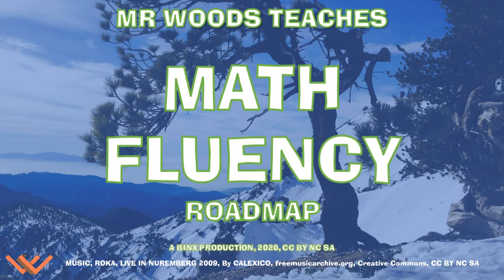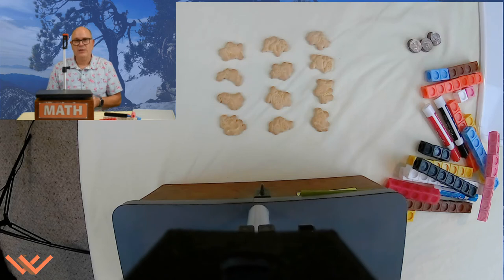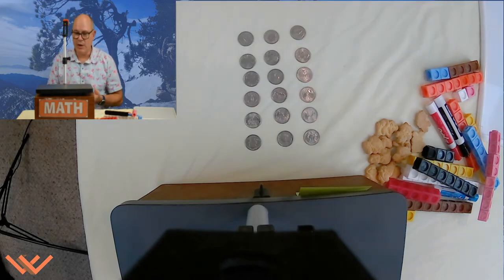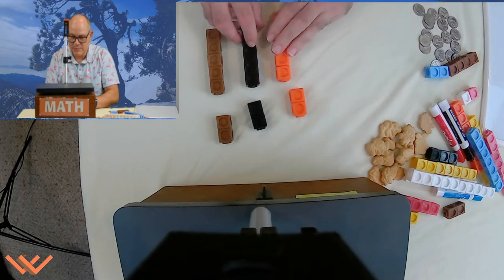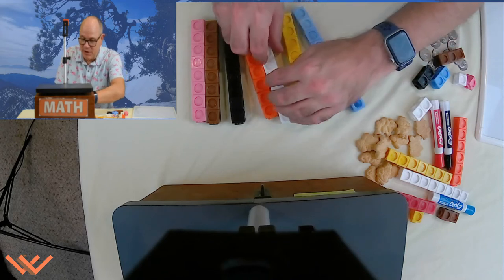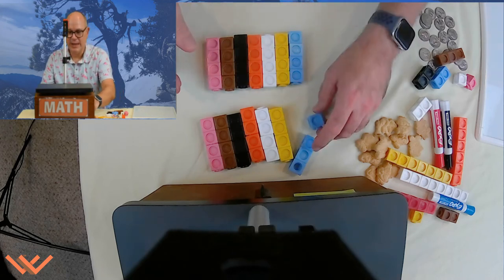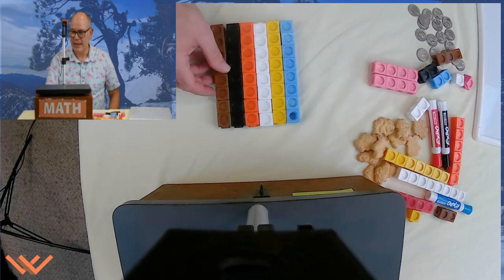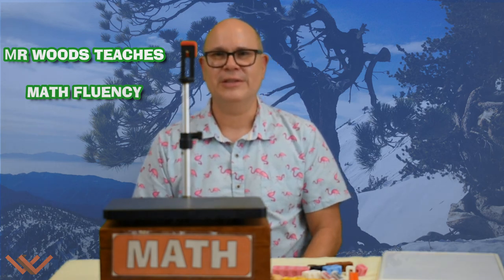Mr Woods Teaches | Math Fluency | Multiplication | The Remaining Facts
Math Fluency

Music/SoundFX

Videography/Photography